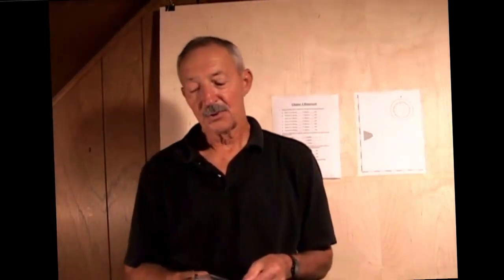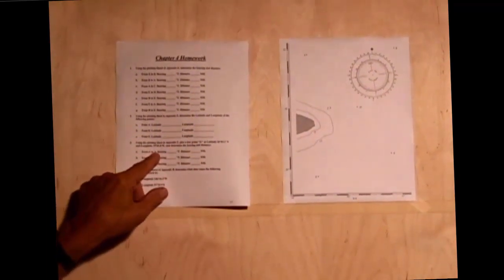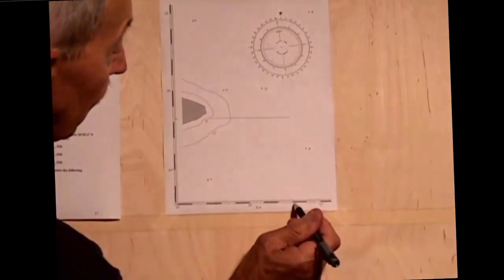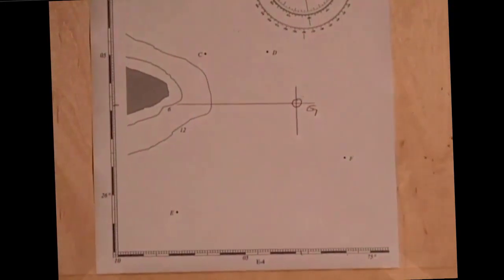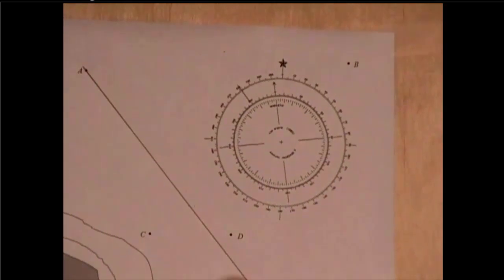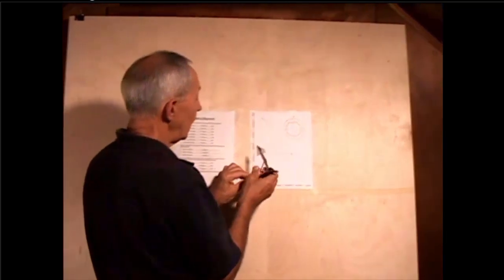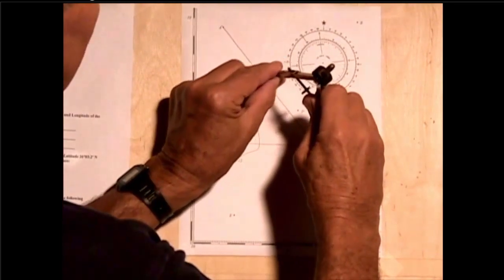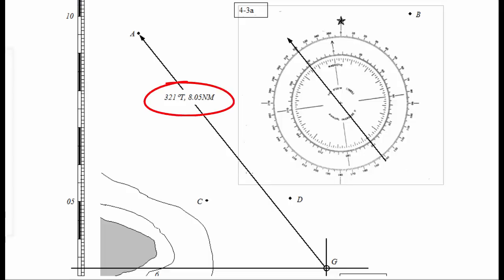Plotting Latitude & Longitude Lines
Contact us at if you have questions about this video which shows Chapter 4, Homework question 3a from ASA's Coastal Navigation & Piloting textbook: Plotting latitude and longitude lines on a navigation chart.